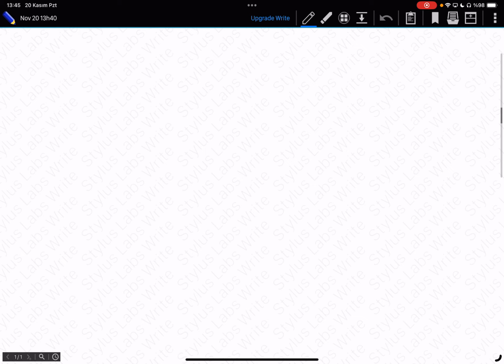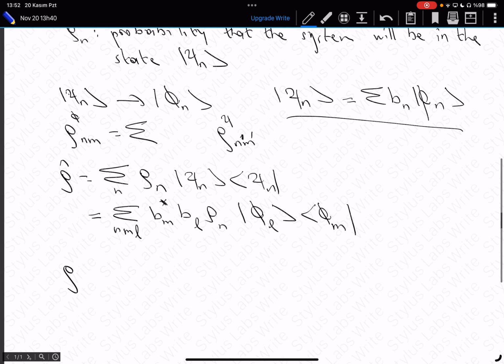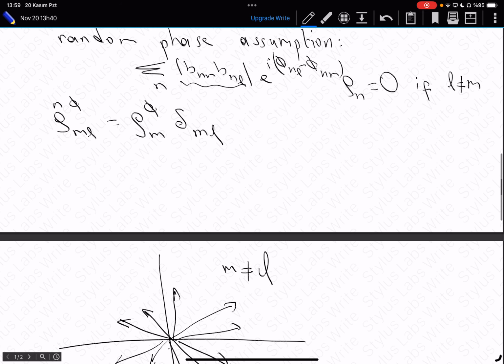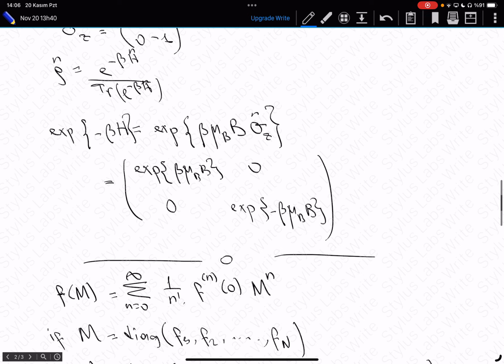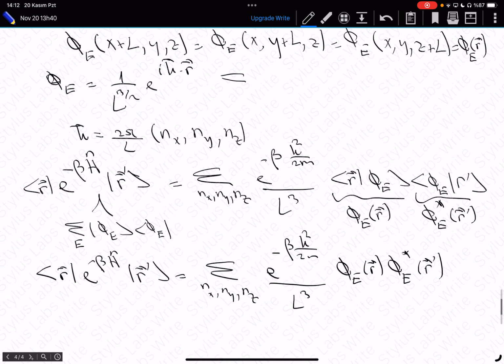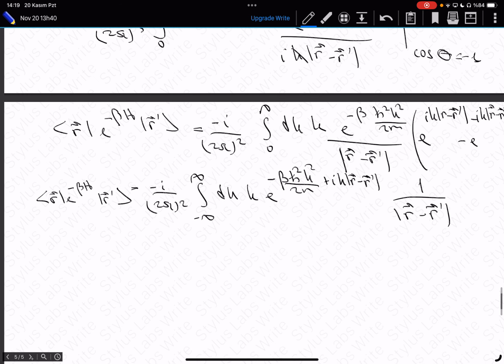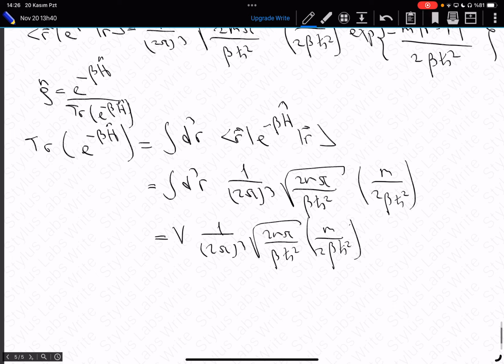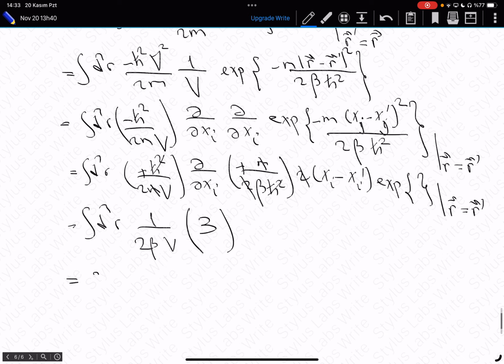Phys541 Nov20 Hour1